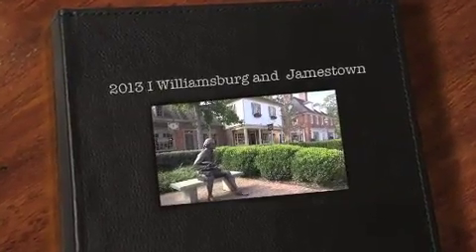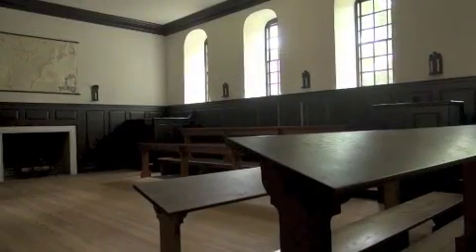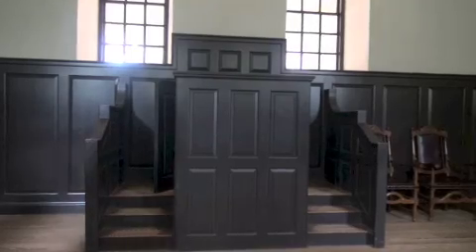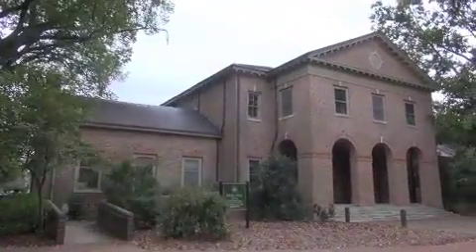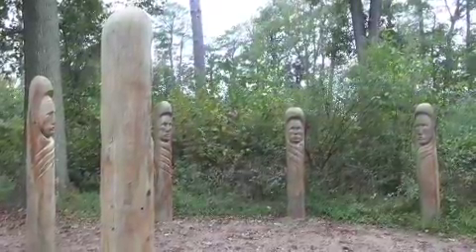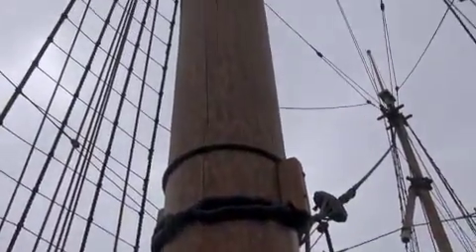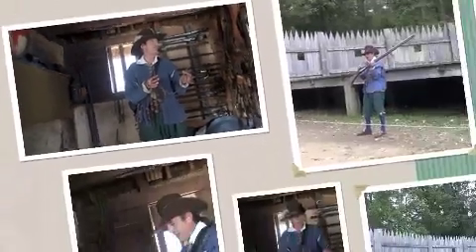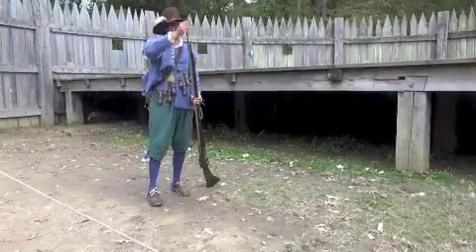2013 I Williamsburg and Jamestown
Walk around Williamsburg including to the Wiiiam and Mary College - oldest continuous college/university in USA.  VIsit the reconstructed Jamestown site